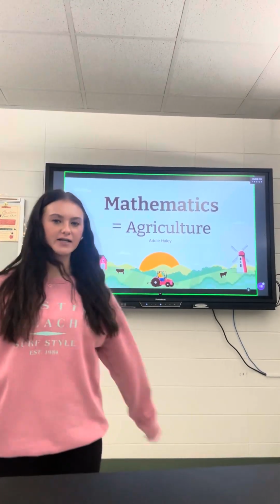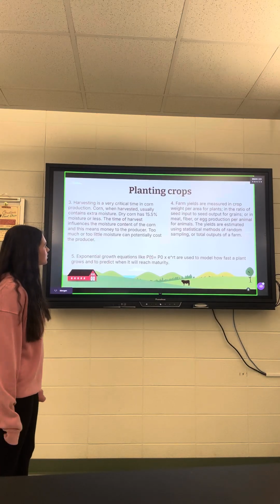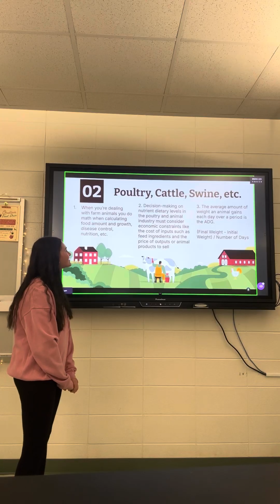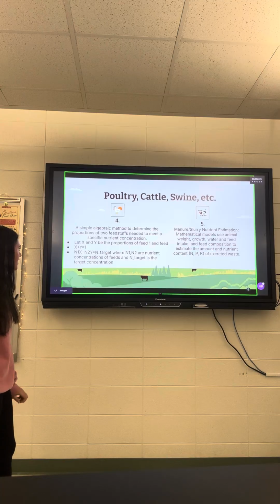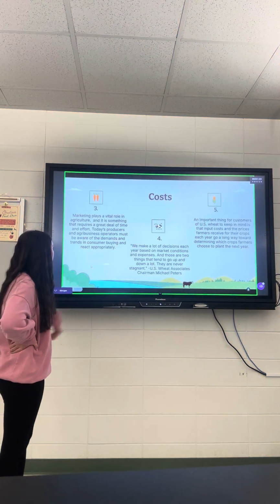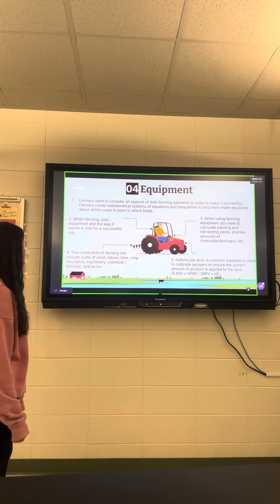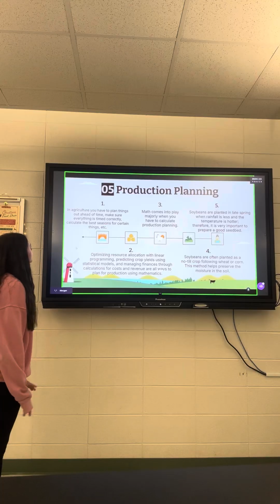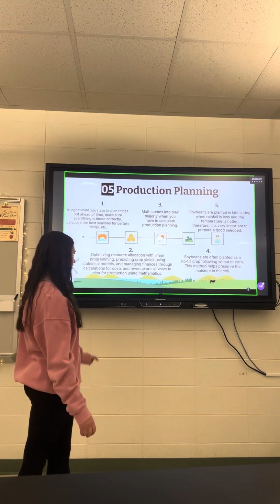Midterm Project-Addie Haley